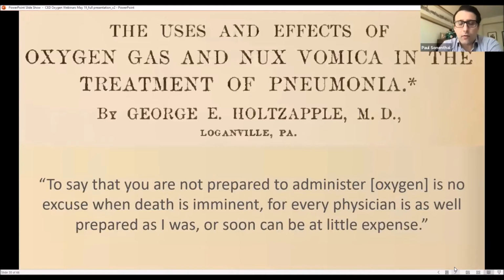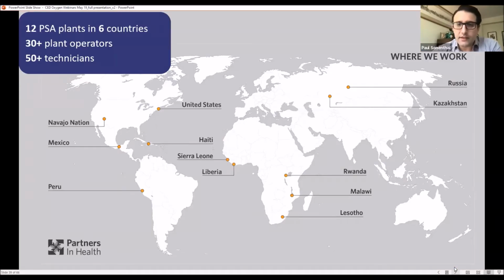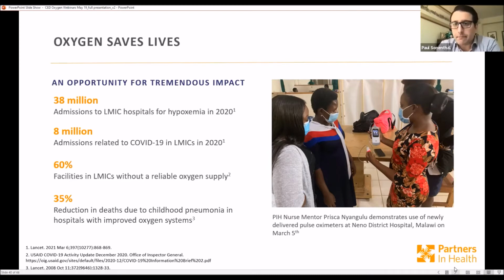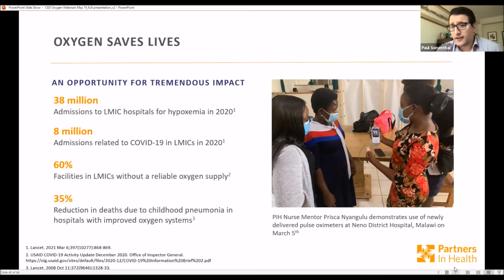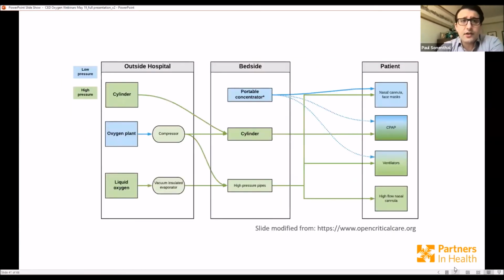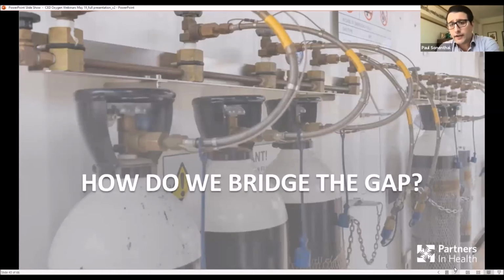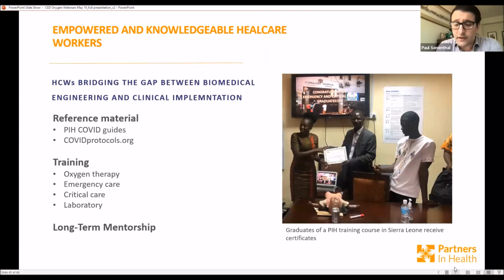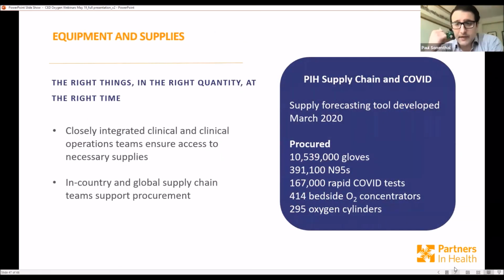Systems Response For Oxygen In COVID-19 Clinical Settings: Challenges & Solutions Day 1 Pt. 4 Paul S